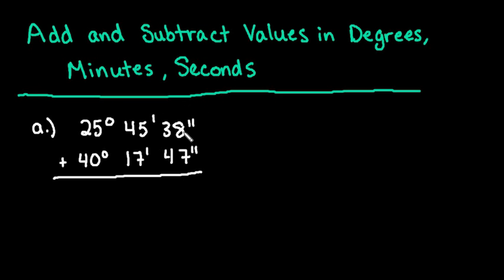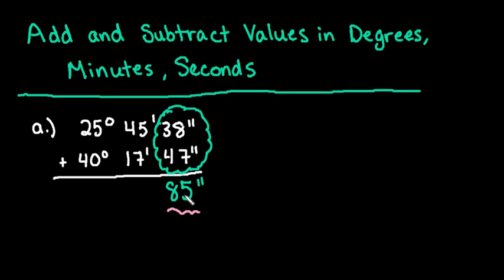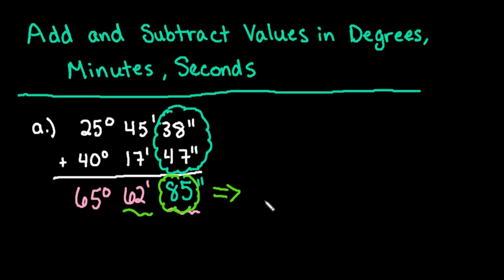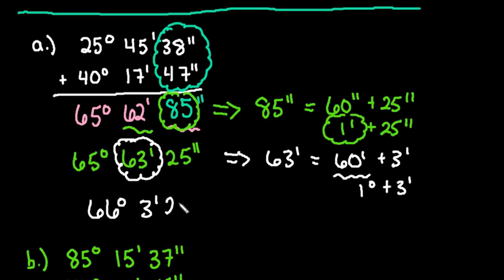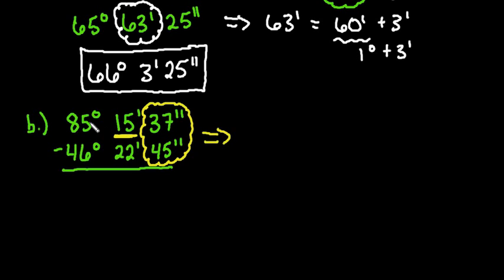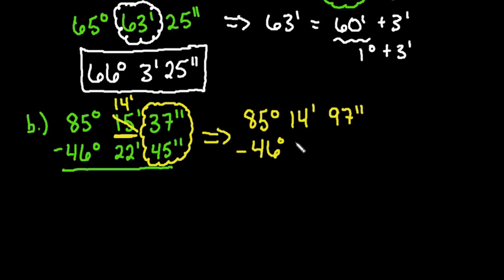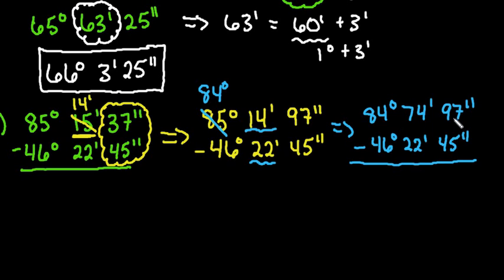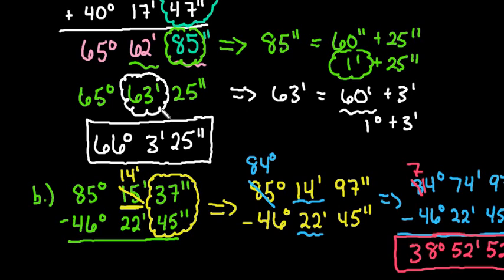Adding and Subtracting Values in Degrees, Minutes, Seconds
Learn how to add and subtract angle values that are in degrees, minutes, seconds.  This video shows how to do hand calculations. I will put a link in the video to show you how to do the same process in the TI-84 and TI-Nspire graphing calculators.